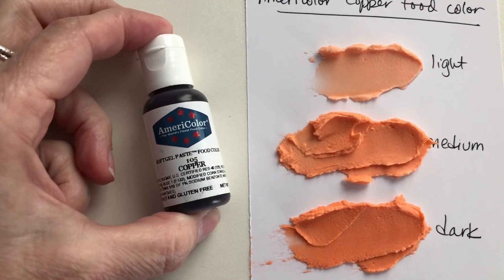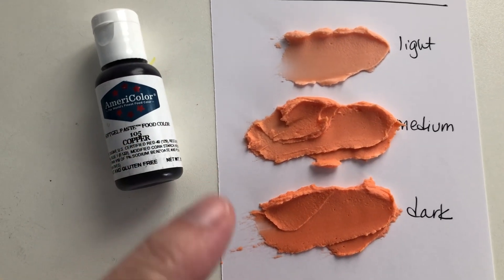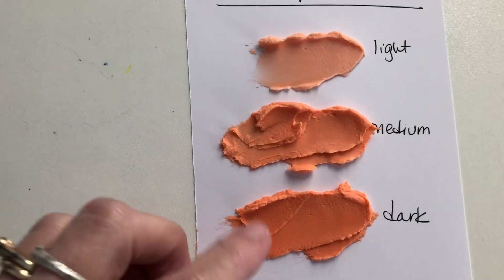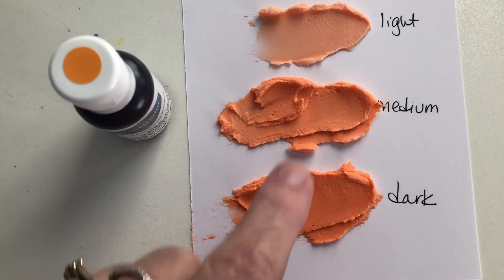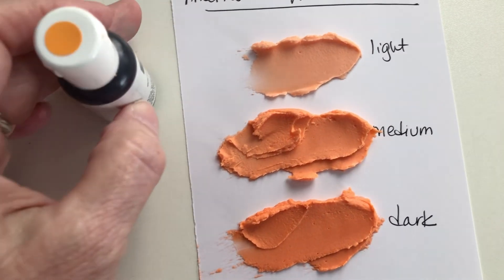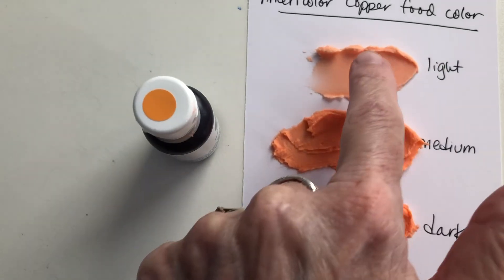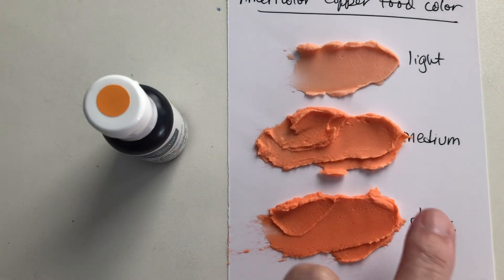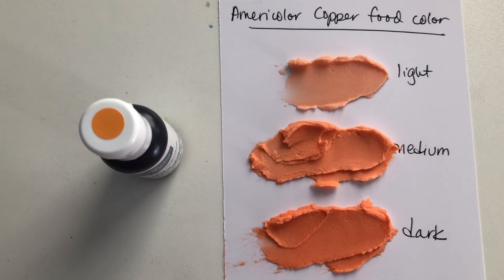Americolor Copper food coloring swatch test and demo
Reviewing and testing Americolor food coloring.

To see the articles where I compare food coloring on my blog,